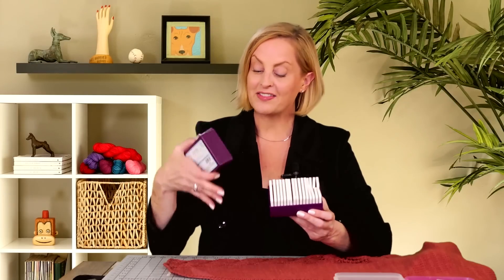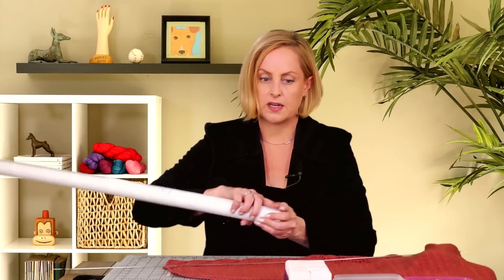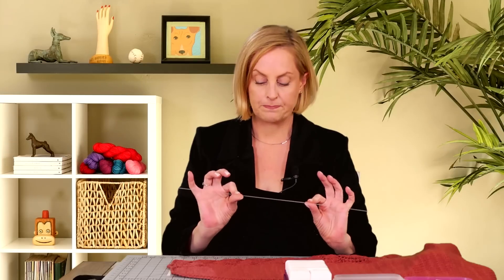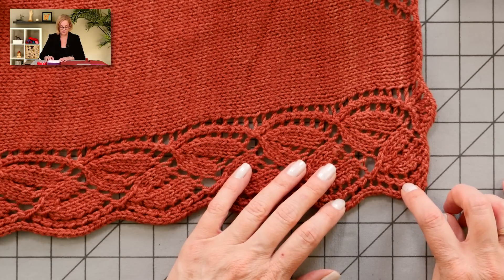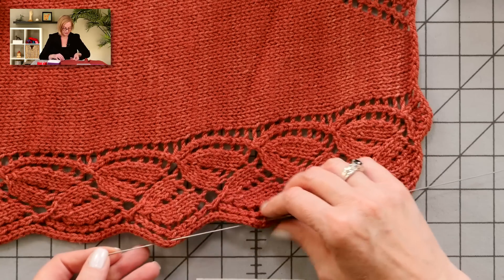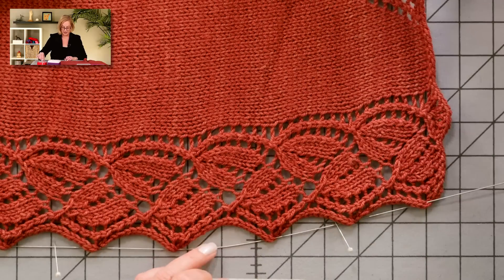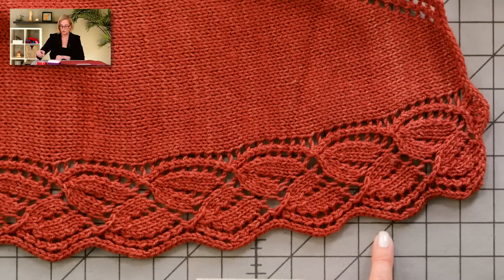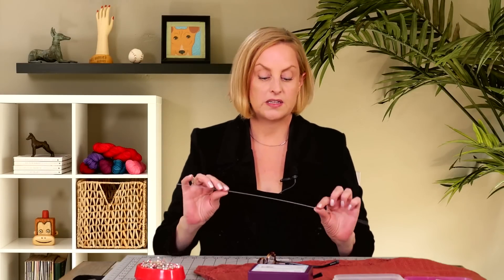Knitting Help - Using Blocking Wires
In this video I explain blocking wires, and another great blocking tool, Knit Blockers.